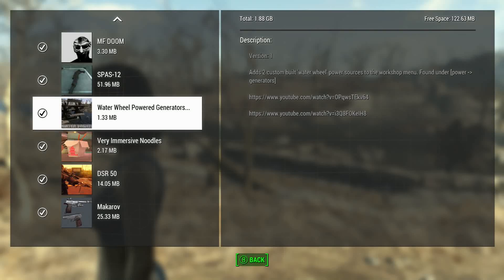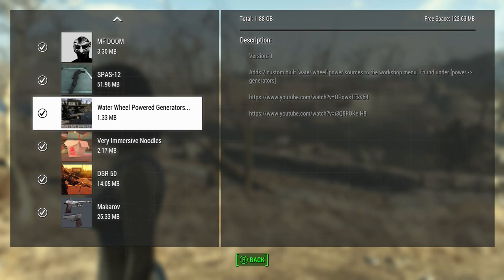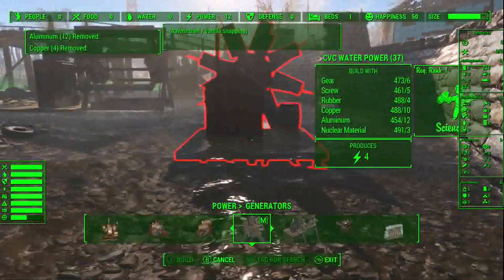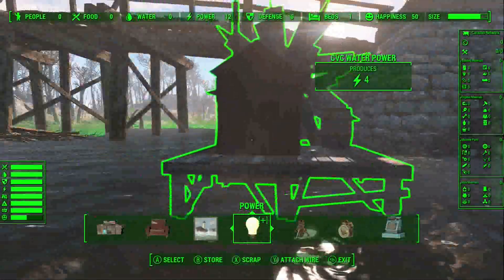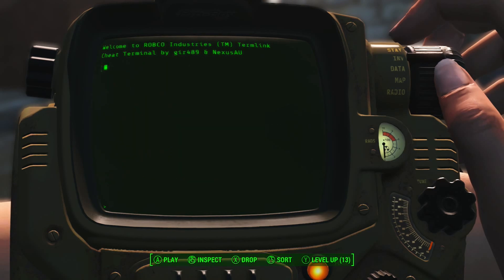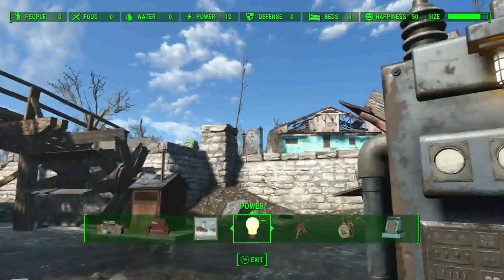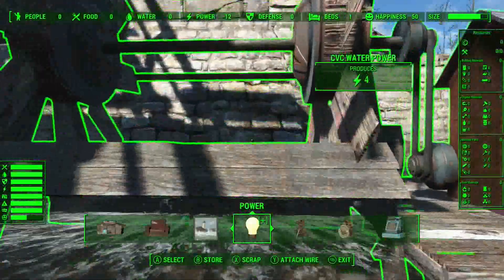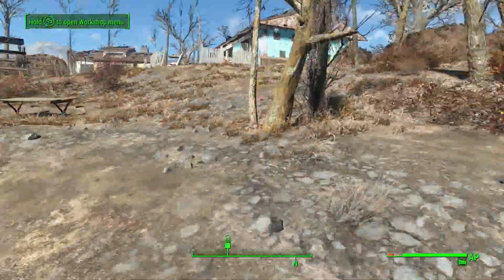Water Wheel Powered Generators Fallout 4 Xbox One Mods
Water Wheel Powered Generators